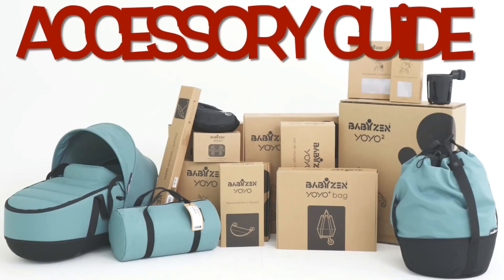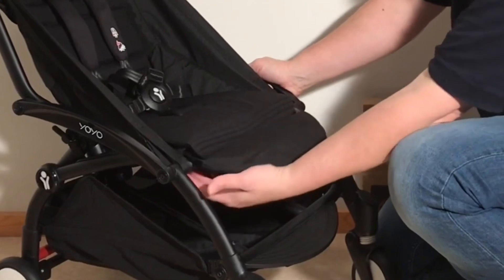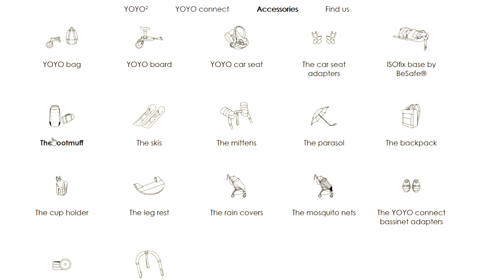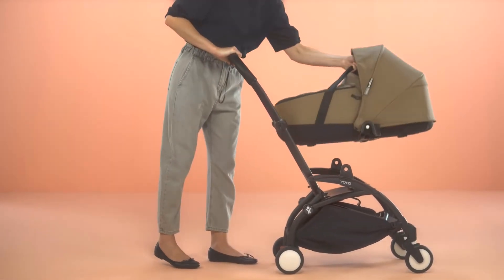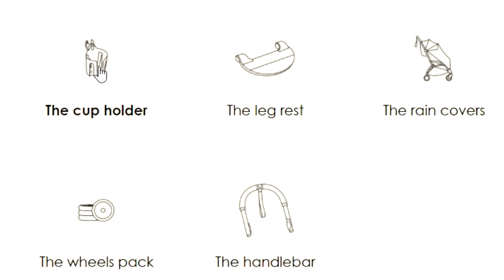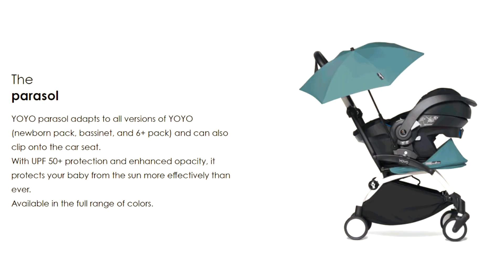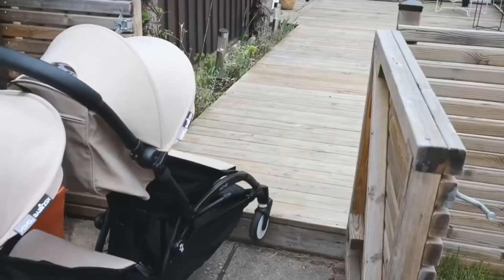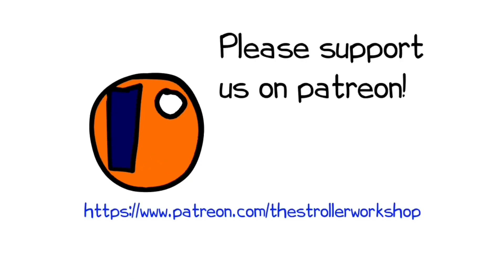Comprehensive BABYZEN Accessory Guide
In this video we go over all of the accessories sold by Babyzen for the Yoyo, offering opinions on their value and usefulness given different uses of the Yoyo.

Strollers 2023
stroller car seat combo
stroller fan